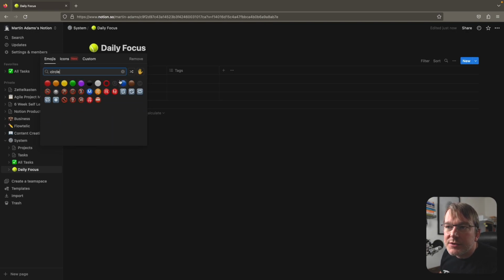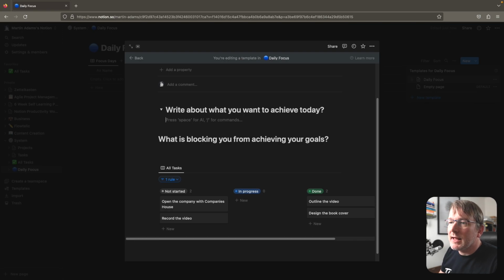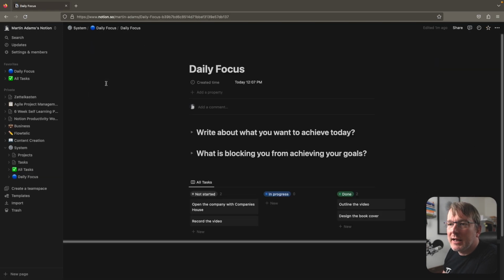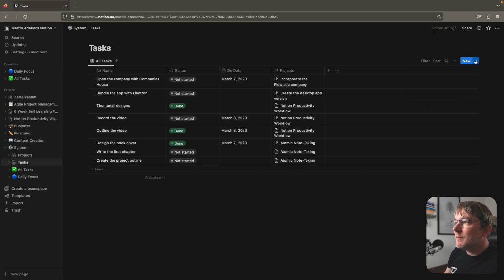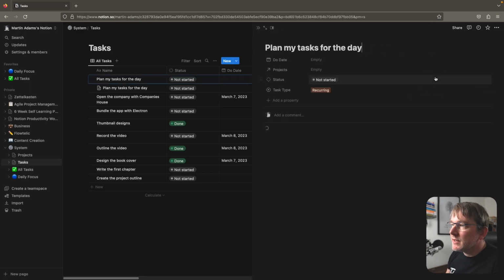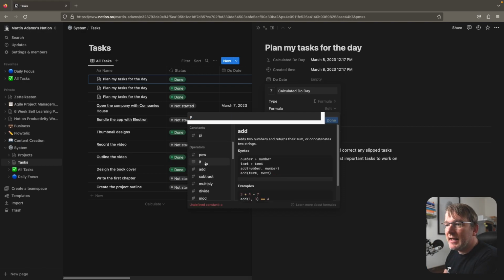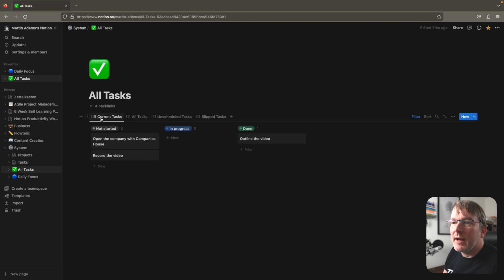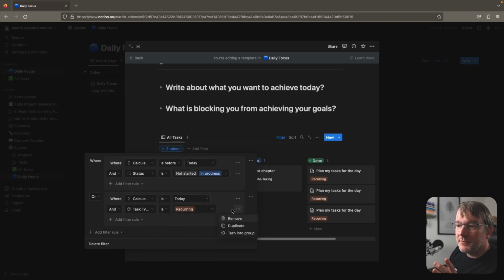Daily focus in Notion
Learn how to take atomic notes and create masterful work with my book Atomic Note-Taking:

I'm building a note-taking app to help you study, learn, think, write and publish-with maximum efficiency and consistency. Check it out at:

In this video I show how take our multi-domain context projects and set up a daily focus with recurring routines. So each day you can see what you've got scheduled for the day, and move those tasks through the kanban progress.

00:00:00 Introduction and recap
00:01:06 Create a daily focus
00:01:41 Creating the daily focus database
00:02:39 Planning what we want Notion to automatically create
00:03:10 Creating the daily focus template
00:03:51 Adding daily journalling prompts
00:04:24 Creating a daily tasks view
00:05:13 Correction
00:05:23 Daily focus kanban view
00:05:42 Collapsible journalling prompts
00:07:08 Automatically create a daily focus page
00:08:05 Example daily focus page
00:08:13 Laying out the daily focus page
00:09:31 Adding daily focus to your favourites
00:09:41 Opening daily focus in full page
00:09:53 Opening the daily focus in a separate tab
00:10:16 Summary of the daily focus page
00:10:36 Showing project on the tasks
00:11:55 Setting up routines
00:12:14 Adding a "Plan tasks for the day" task
00:12:46 Daily checklist
00:14:10 Debugging why a recurring daily tasks didn't appear on the daily focus
00:14:19 Do date conflict with recurring templates
00:15:06 Adding a task type field
00:15:37 Showing recurring tasks that are incomplete
00:17:35 Fixing the visibility of old recurring tasks
00:19:42 Using custom formula for Do Date and creation time
00:21:11 Understanding Notion formulas
00:23:44 Updating daily focus to use calculated do dates
00:25:02 Debugging missing tasks from daily focus
00:26:03 Fixing date calculations on formulas
00:28:10 Benefits of complex filters
00:28:37 Final daily focus filter with recurring tasks

Screen Studio:
I use this all the time to record beautiful tutorials of my screen with video and voice overlay: